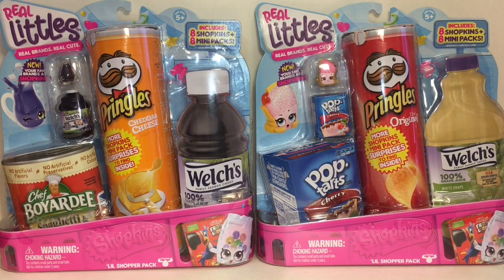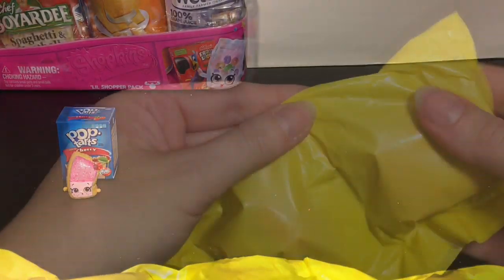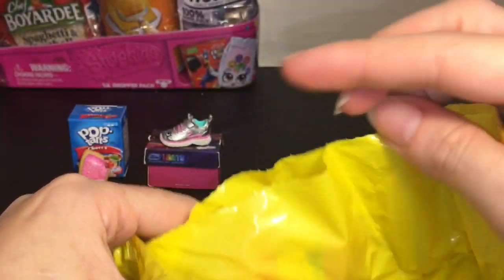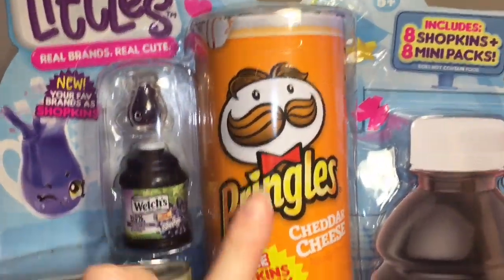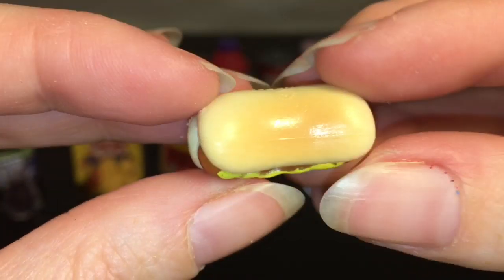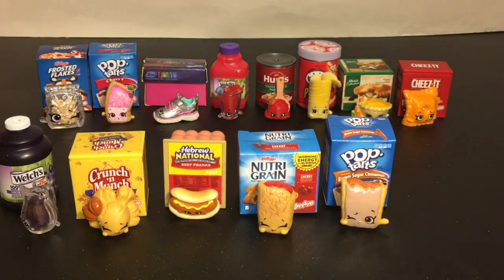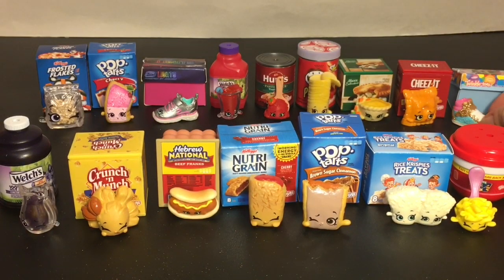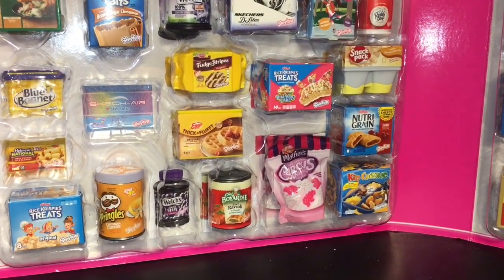Shopkins Real Littles Blind Bag Packs Strawberry Pop Tarts Welch's Grape Juice Toy Unboxing & Review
Today I'm opening two more Shopkins Real Littles Packs.  I am trying to complete my collection by opening the 16 packs and this is my third video so far.